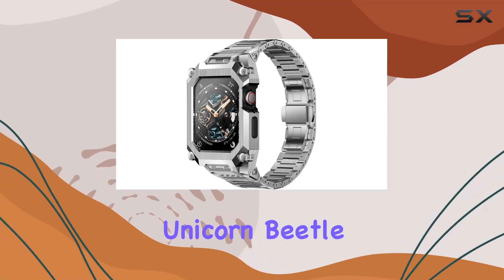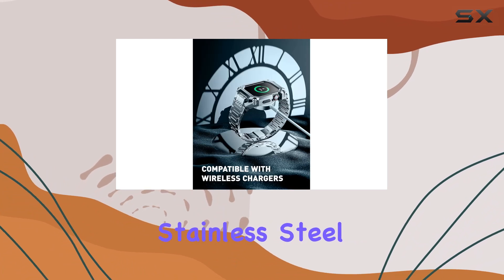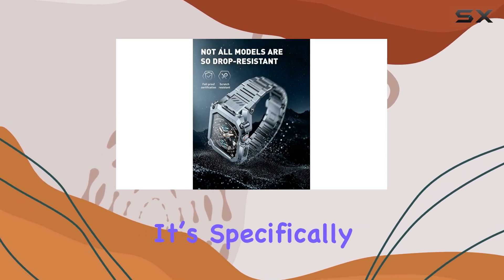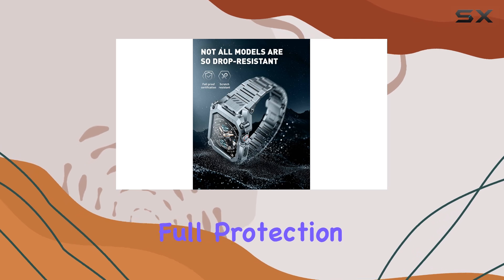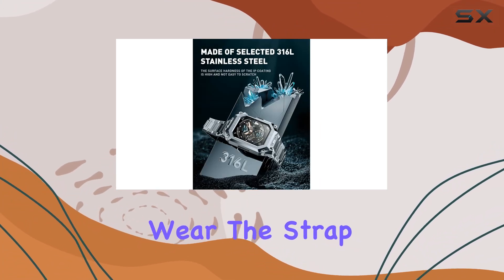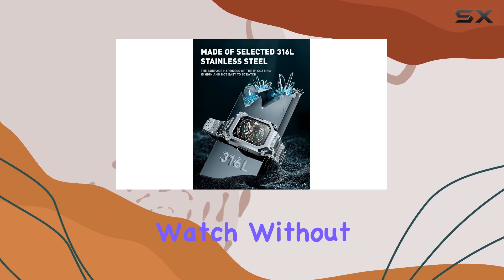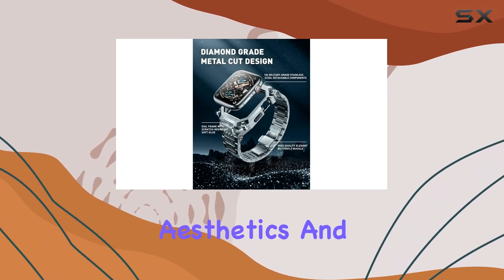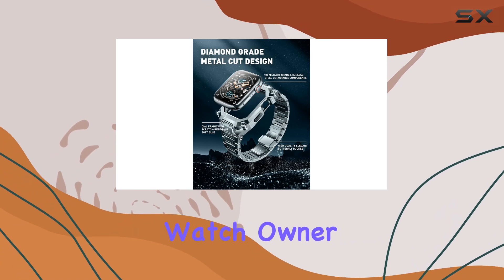SUPCASE Unicorn Beetle Steel Case with Band: The Best Rugged Protection for Your Apple Watch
0:00 Intro
0:06 Review

Things that we mentioned in this video:
SUPCASE Unicorn Beetle Steel : B0BVD2Y4J5